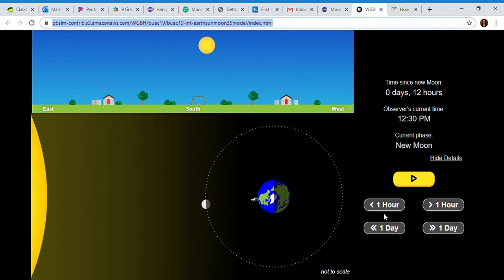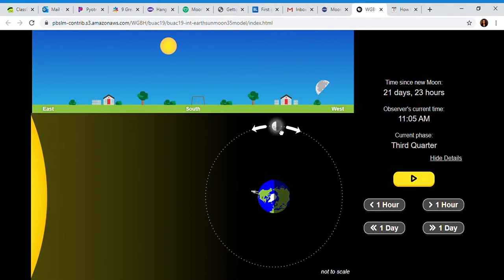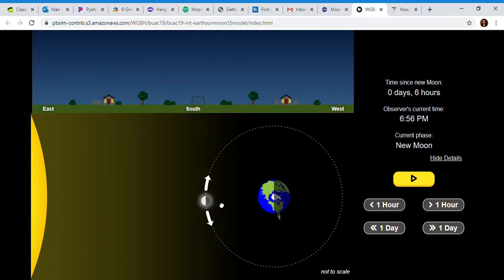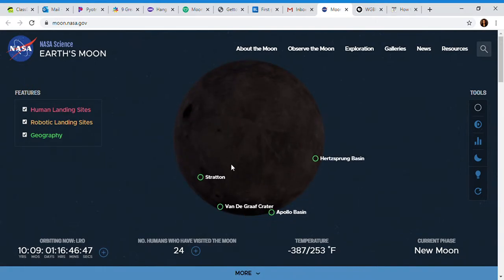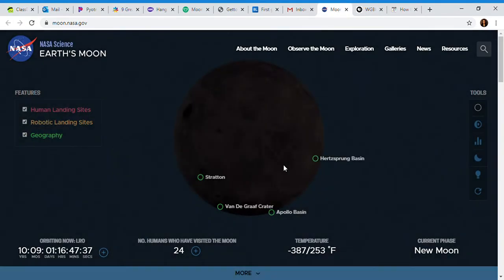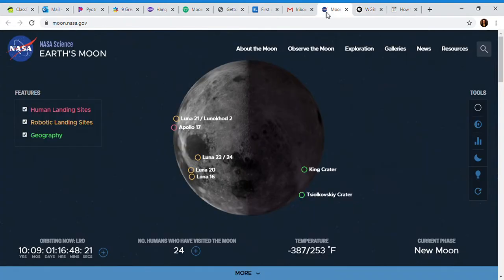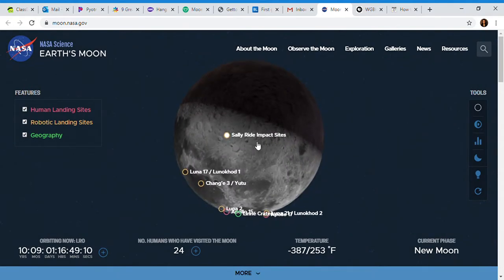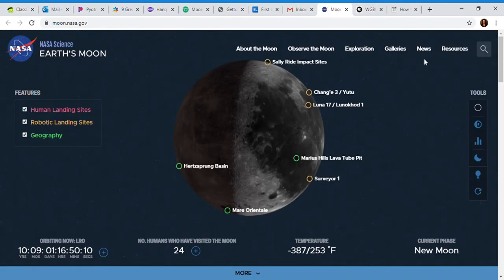Virtual Moon Field Trip